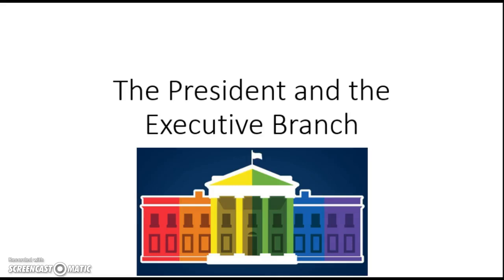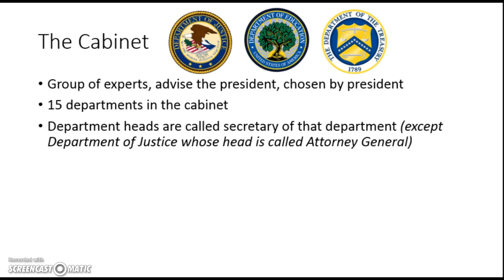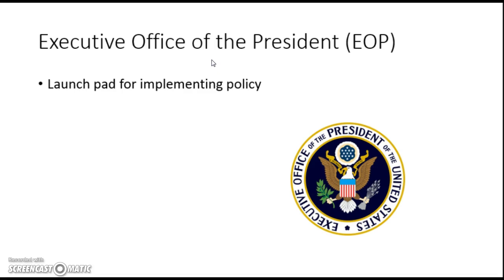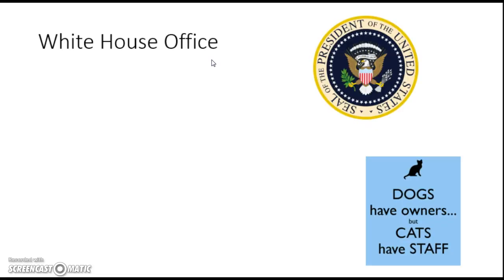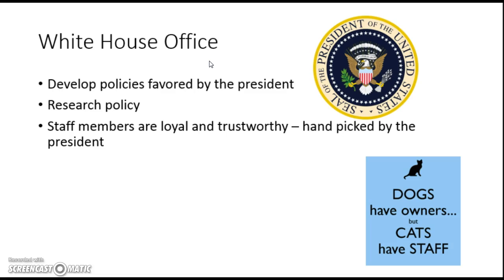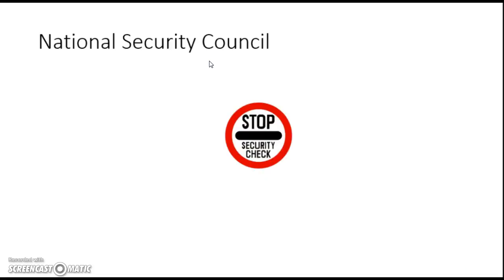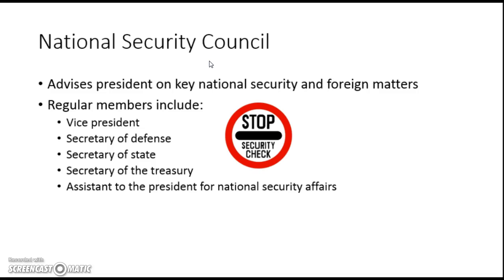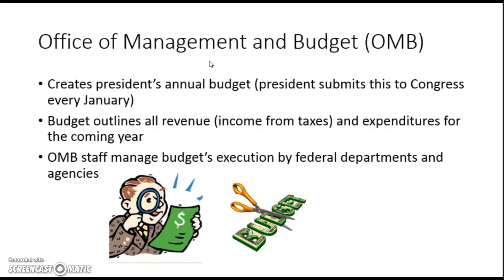Executive Office of the President